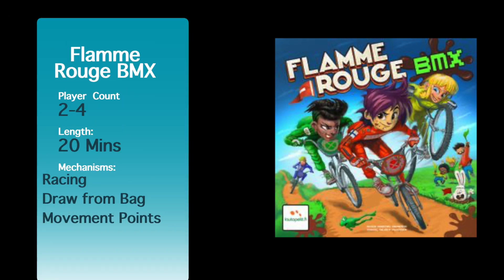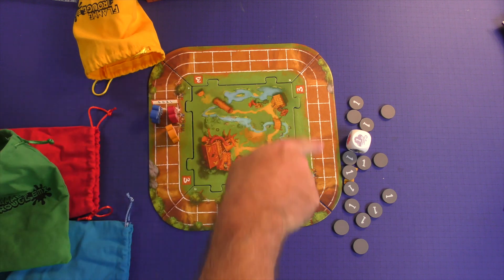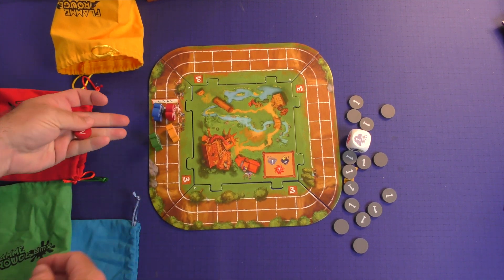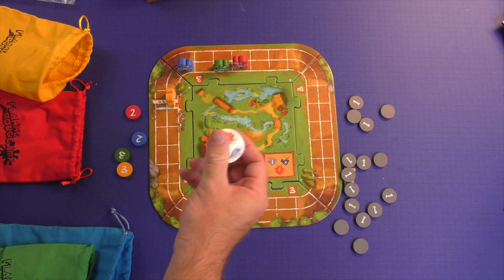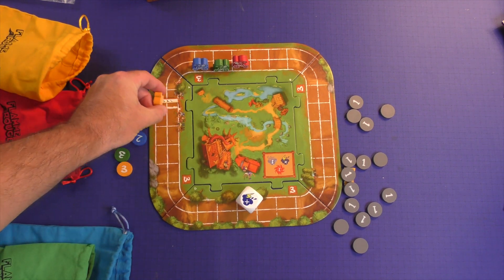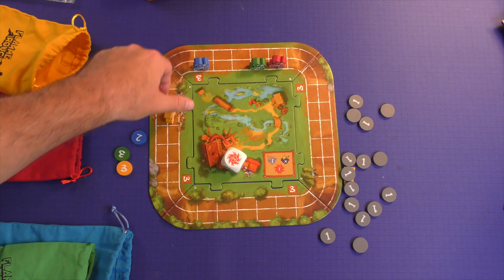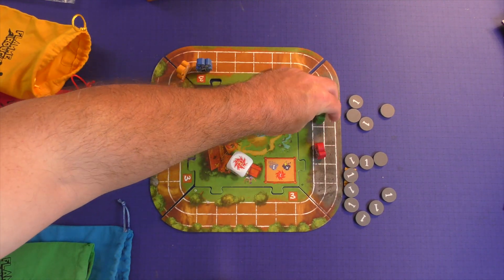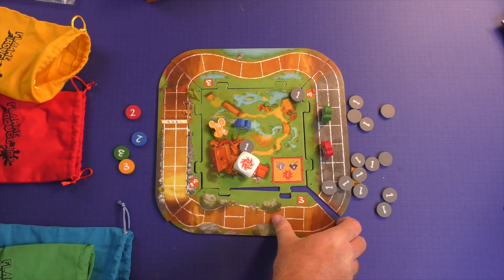Flamme Rouge BMX Learn How to Play by Purge Reviews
This is a video about the board game Flamme Rouge BMX. This video will teach you how to play the game.